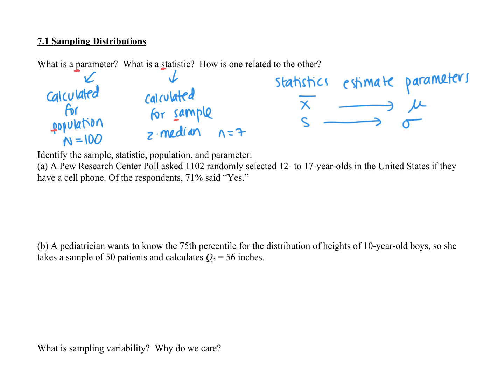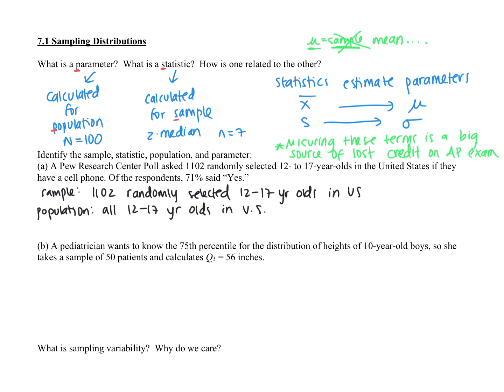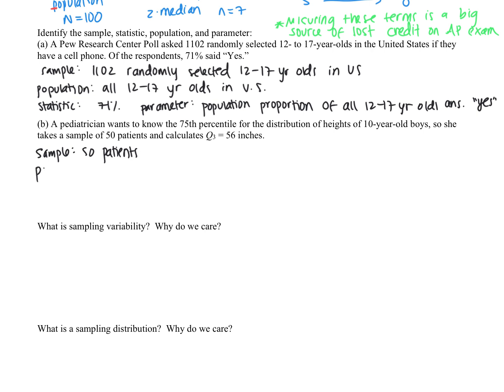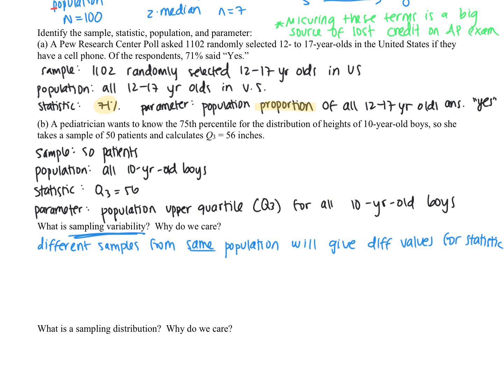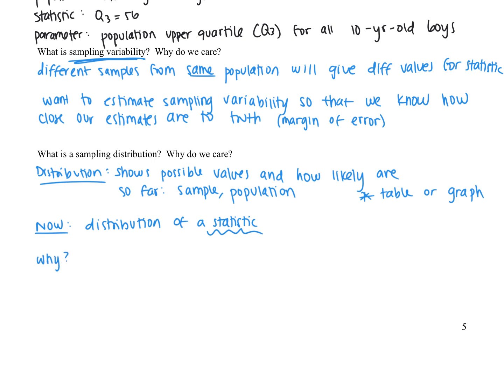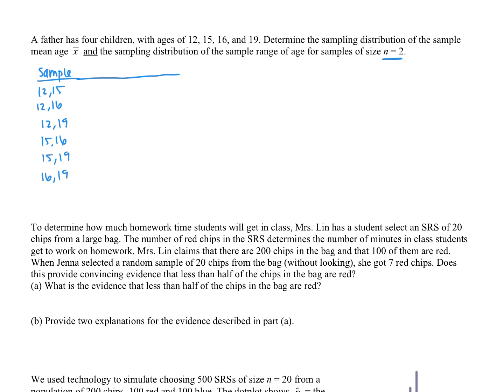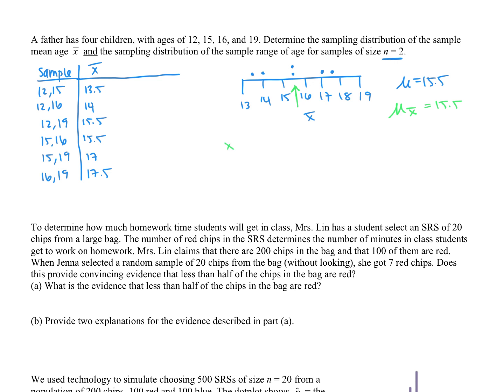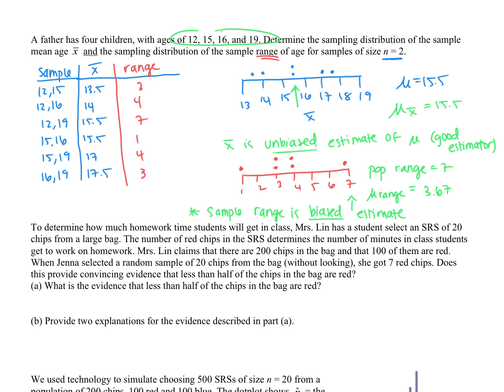7.1 (pt 1) Notes: Intro to Sampling Distributions